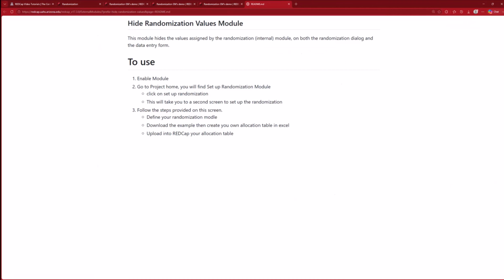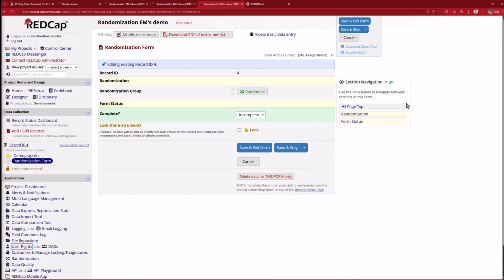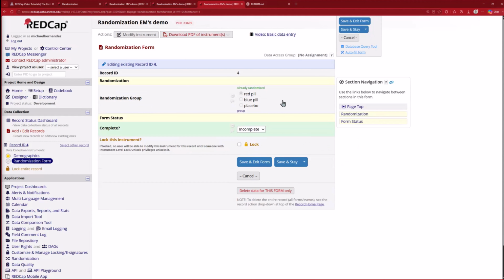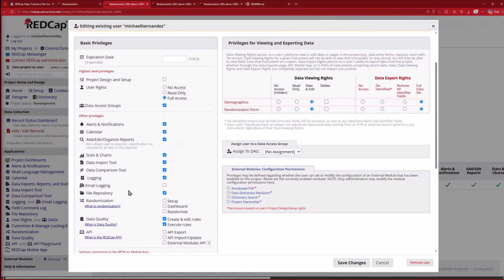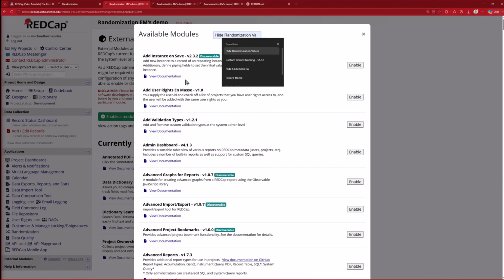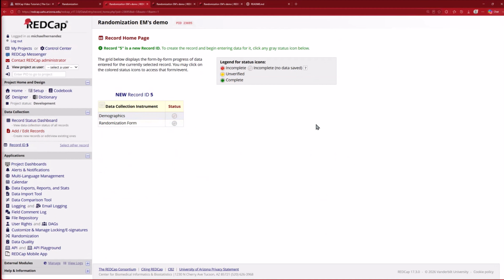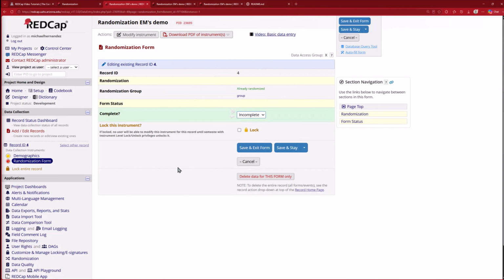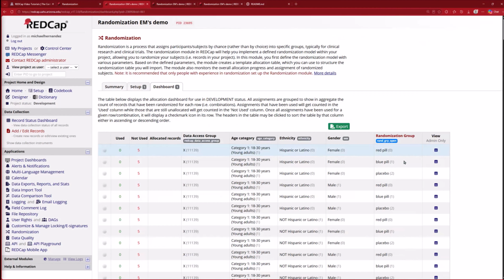Hide Randomization Values